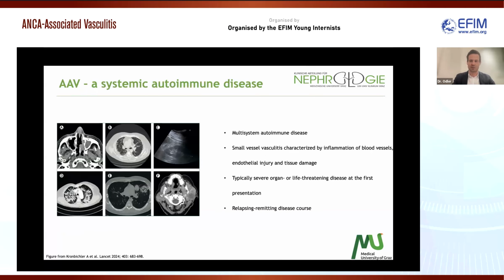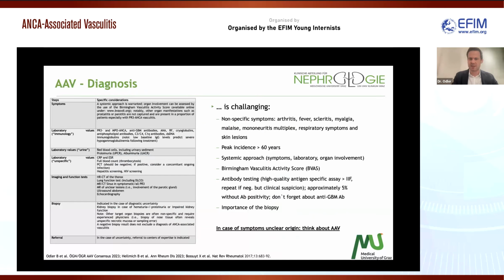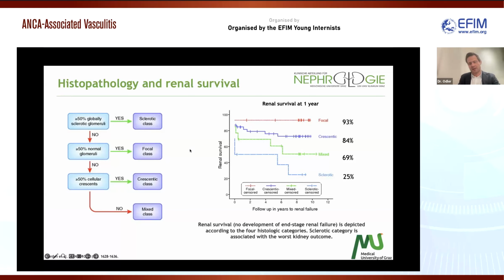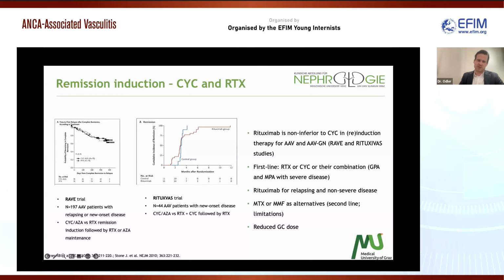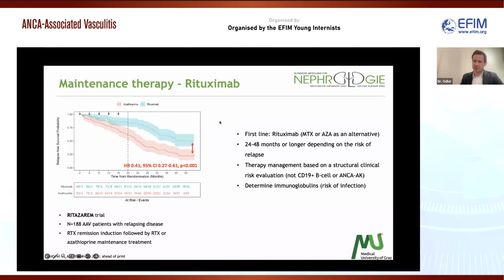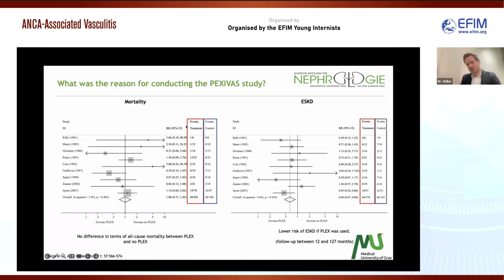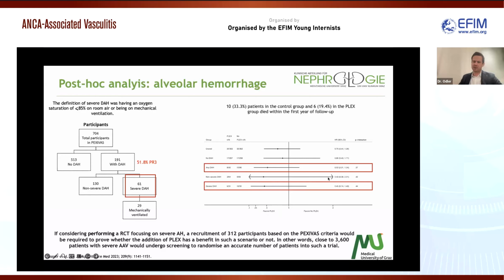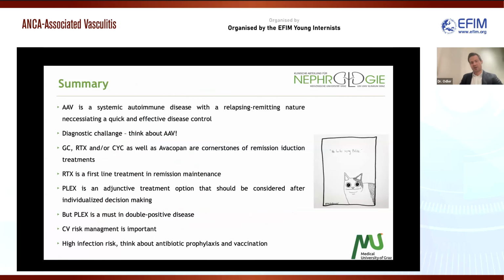ANCA - Associated Vasculitis - EFIM YI Section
The EFIM Young Internists Section hosted the webinar "ANCA-Associated Vasculitis" on November 27, 2024, at 18:00 CET. Dr. Balazs Odler, PhD, an expert in nephrology from the Medical University of Graz, Austria, delivered an inspiring lecture, moderated by YI colleagues Dr. Sina Karimi (Belgium) and Dr. Charlotte Keyser (Netherlands). If you missed the session, you can catch up and watch it here.